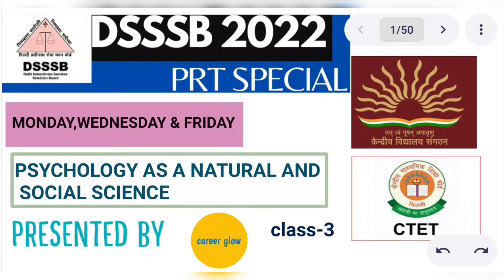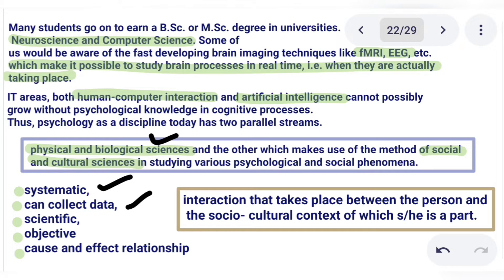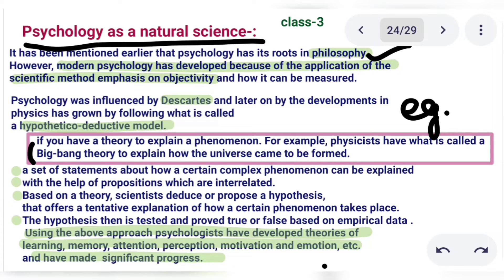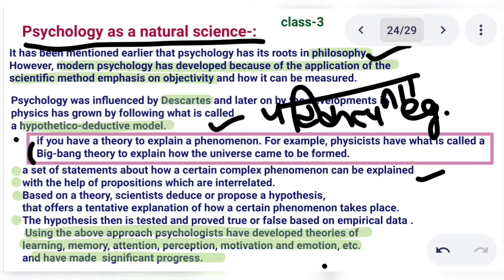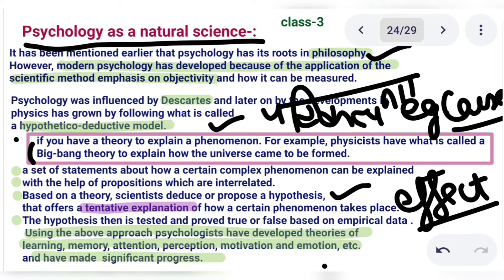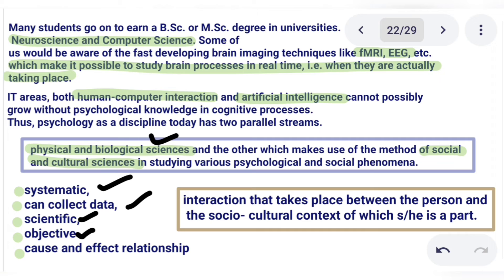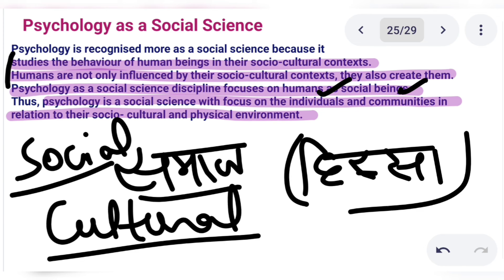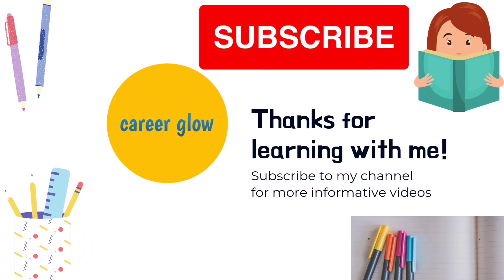Psychology | dsssb prt | kvs |ctet class-3 | Pedagogy | psychology as a social and natural science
Hello everyone and I welcome you all to my YouTube channel career glow. Career glow has started a new batch of psychology for DSSSB PRT , CTET ( CHILD PEDAGOGY) KVS EXAMS Or for all teaching exams. So if you are preparing for any teaching exam in which psychology is there so can watch these lecture. You will get these lectures on Monday, Wednesday and Friday only on career glow YouTube.

 here are the notes-:

Psychology as a natural science-:
It has been mentioned earlier that psychology has its roots in philosophy. However, modern
psychology has developed because of the application of the scientific method emphasis on objectivity which can be obtained if there is consensus on the definition of a concept and how it can be
measured. Psychology was influenced by Descartes and later on by the developments in
physics has grown by following what is called a hypothetico-deductive model. The model suggests that scientific advancement can take place if you have a theory to explain a
phenomenon. For example, physicists have what is called a Big-bang theory to explain
how the universe came to be formed. Theory is nothing else but a set of statements about how a certain complex phenomenon can be explained with the help of propositions which are interrelated. Based on a theory, scientists
deduce or propose a hypothesis, that offers a tentative explanation of how a certain phenomenon takes place. The hypothesis then is tested and proved true or false based on empirical data that one has gathered. The theory is revised if data gathered point in a
different direction than the one suggested by the hypothesis. Using the above approach psychologists have developed theories of
learning, memory, attention, perception, motivation and emotion, etc. and have made
significant progress. Till date, most of the research in psychology follows this approach.
Apart from this, psychologists have also been considerably influenced by the evolutionary approach which is dominant in biological sciences. This approach has also been used
to explain diverse kinds of psychological phenomenon such as attachment and aggression to mention just a few.
    Psychology as a Social Science
Psychology is recognised more as a social science because it studies the behaviour of human beings in
their socio-cultural contexts. Humans are not only influenced by their socio-cultural contexts, they also create them. Psychology
as a social science discipline focuses on humans as social beings.Thus, psychology is
a social science with focus on the individuals and communities in relation to their socio-cultural and physical environment.

you can also read 11 th ncert of psychology.